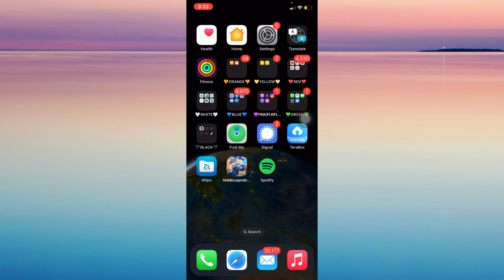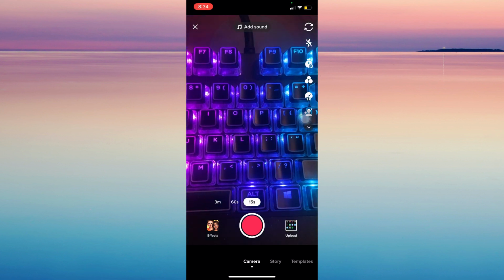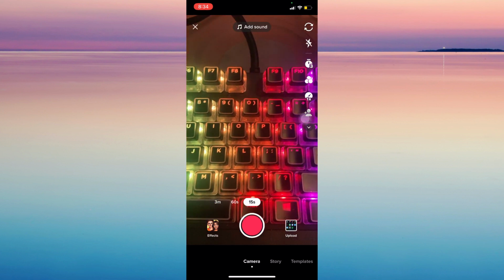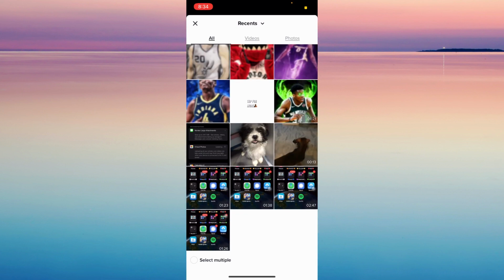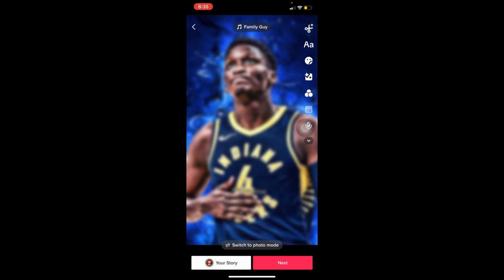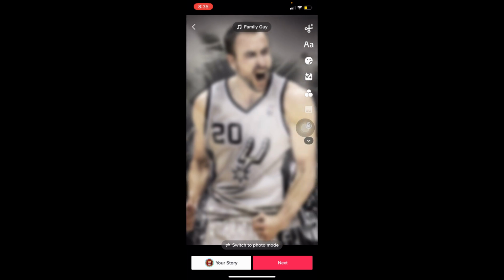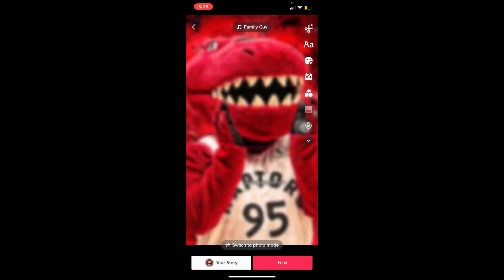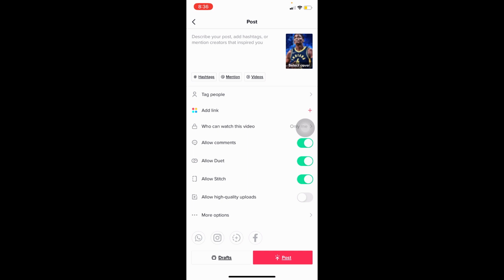How to Use TikTok Photo Mode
Find out how you can use the TikTok photo mode.